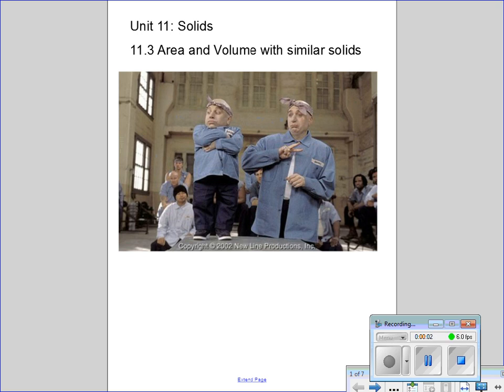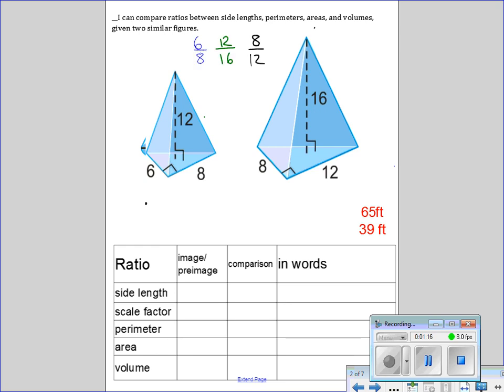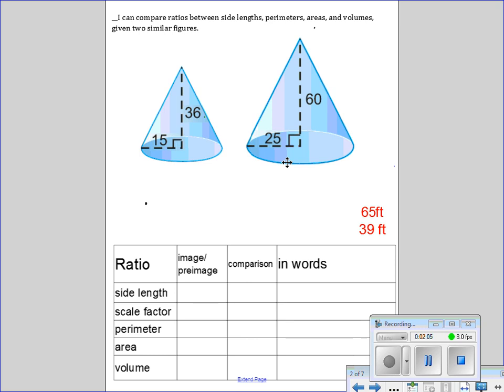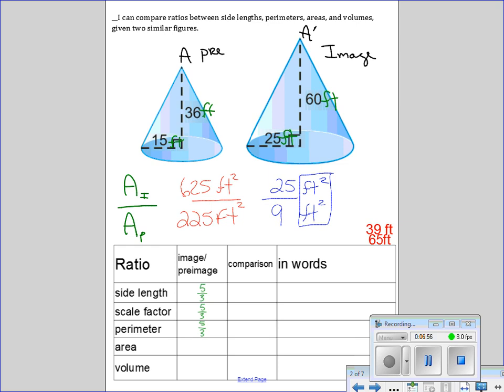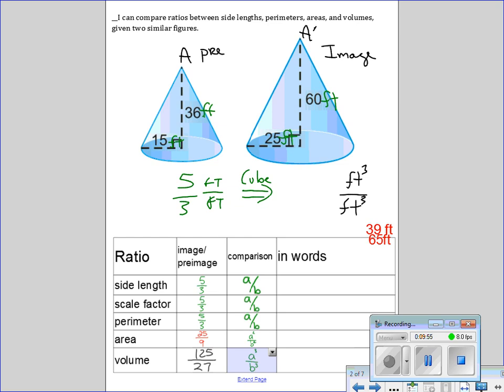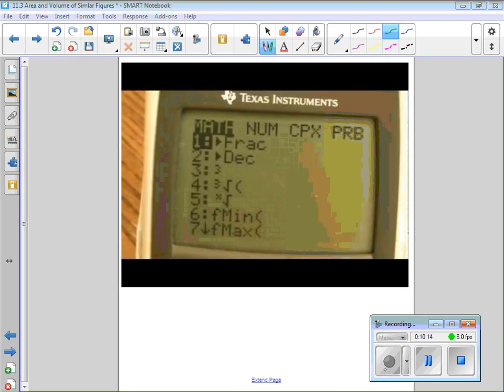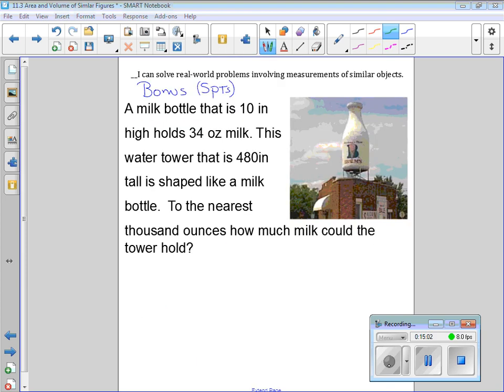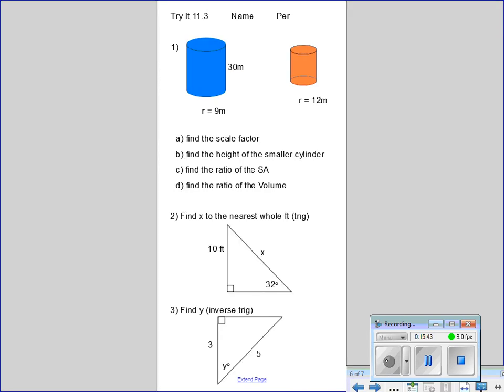11.3 Area and Volume of Similar Solids